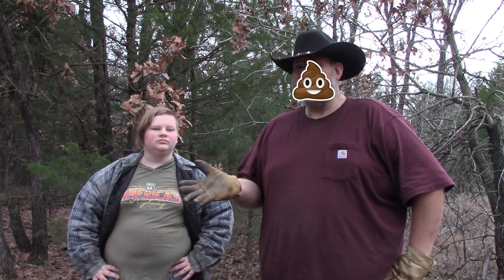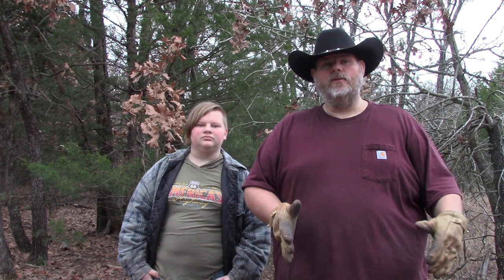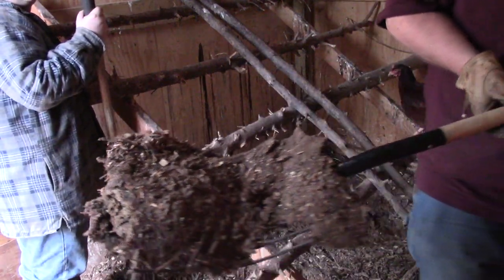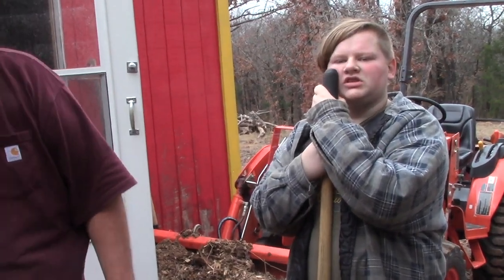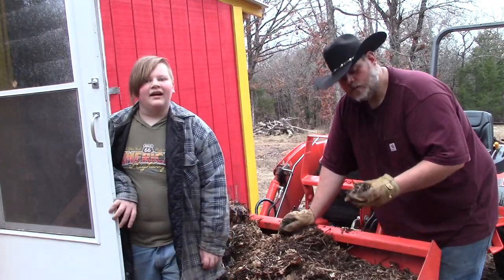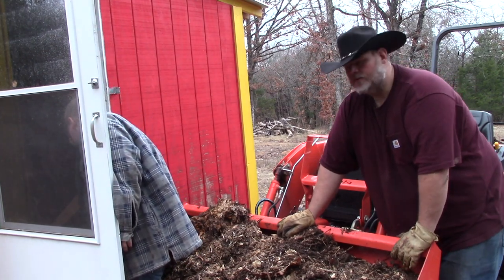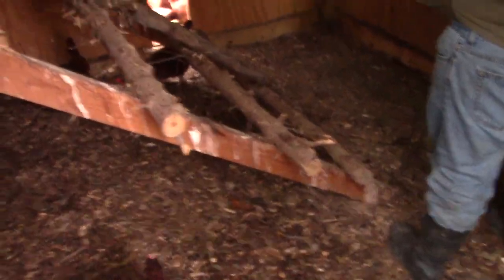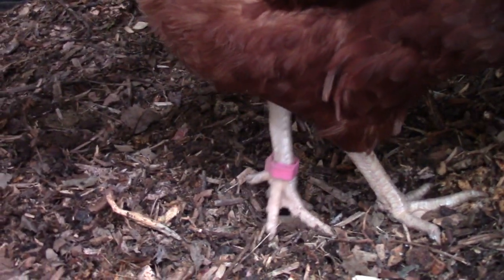Chicken $#!+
One of the nastiest chores on the homestead. Cleaning out the chicken coop.